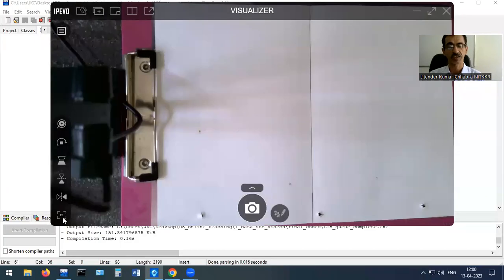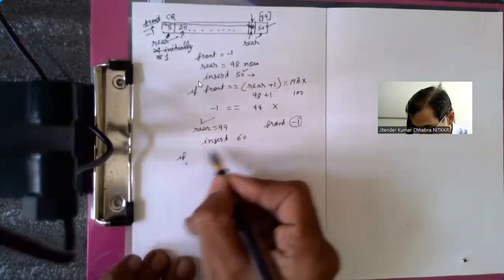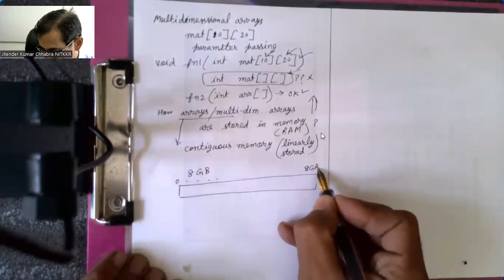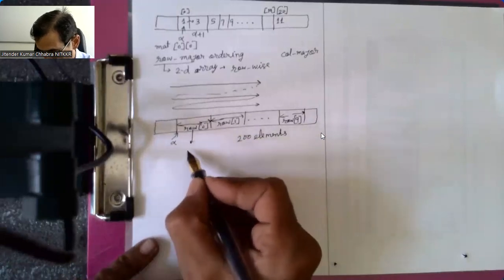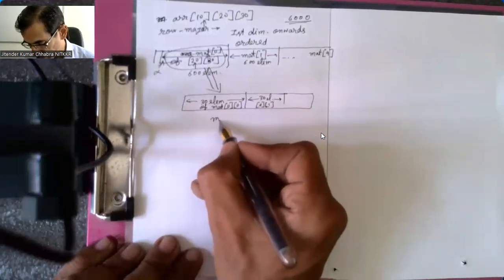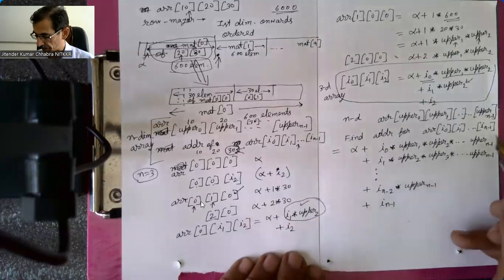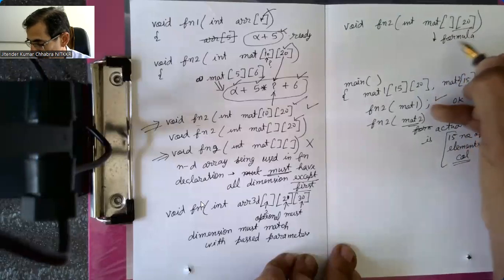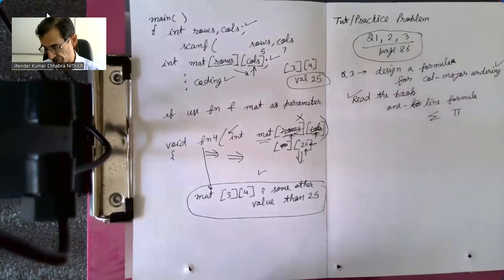Data Structures L17: Multi-Dimensional array storage using Row-Major ordering